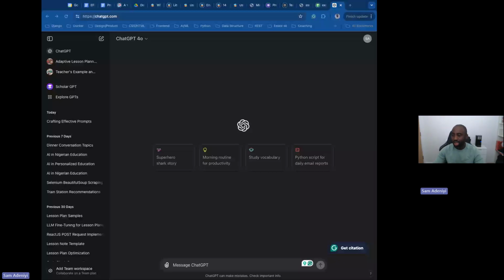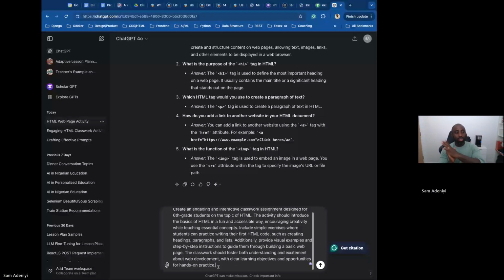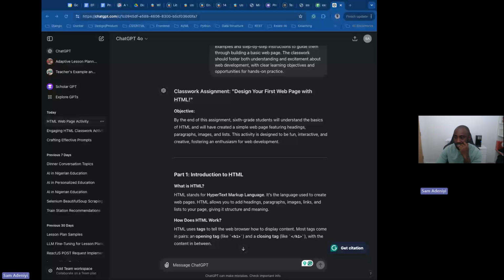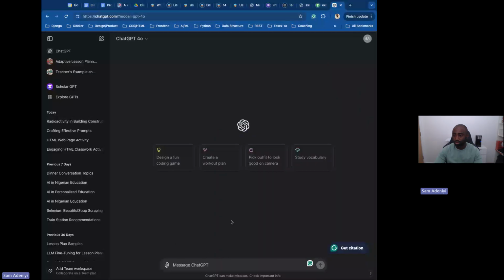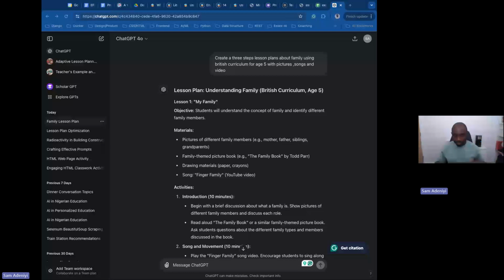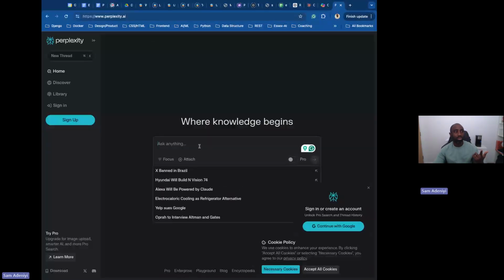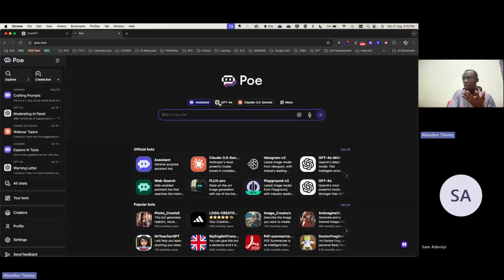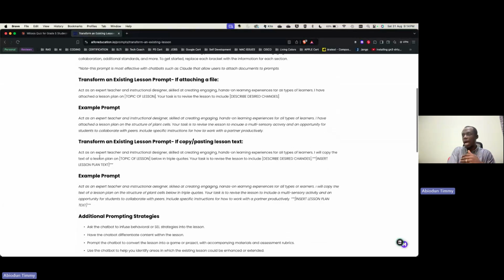Teach with Tech Series: Crafting Effective Prompts: The foundation of AI Assisted-Learning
Mastering the art of prompting empowers teachers to guide AI in generating relevant content, fostering critical thinking, and adapting to diverse learning needs. It's the key to harnessing AI's vast knowledge and processing power in service of educational goals, ensuring that technology enhances rather than replaces human teaching. In essence, effective prompting is the language of future-ready education, enabling educators to orchestrate a symphony of human creativity and artificial intelligence for the benefit of learners everywhere.